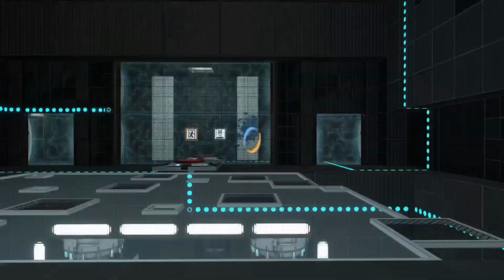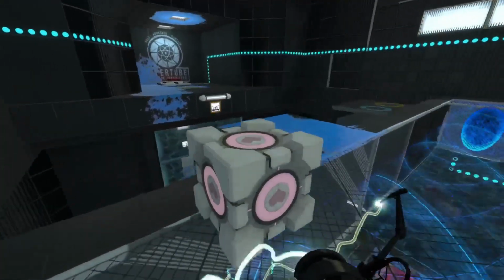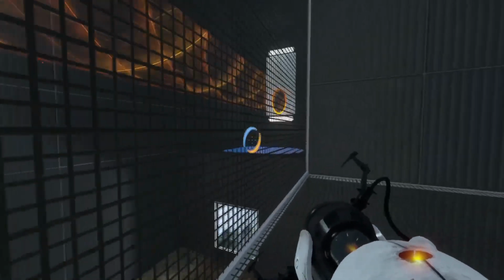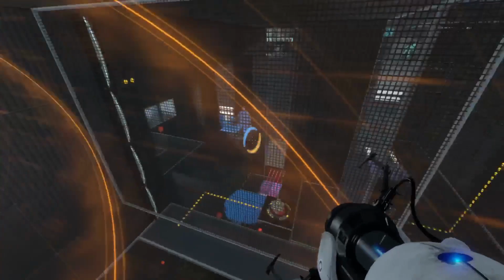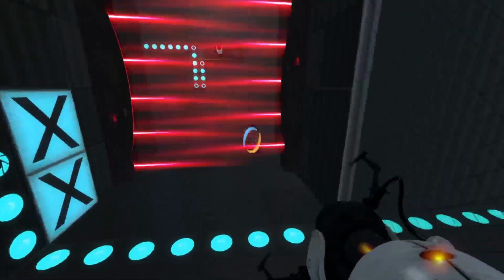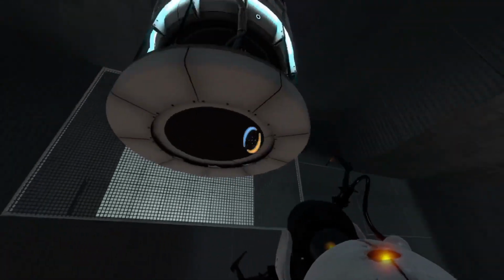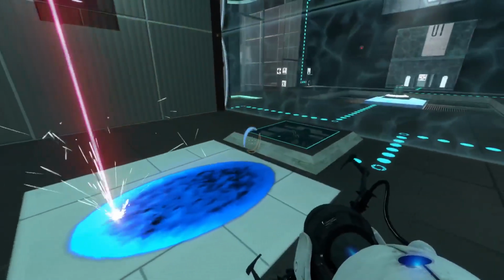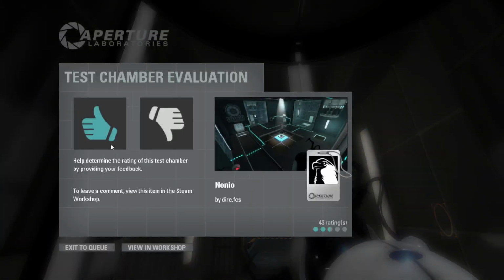Multiple dire.fcs maps #4 (Blind)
Some of these maps are pretty good. They're also hard too